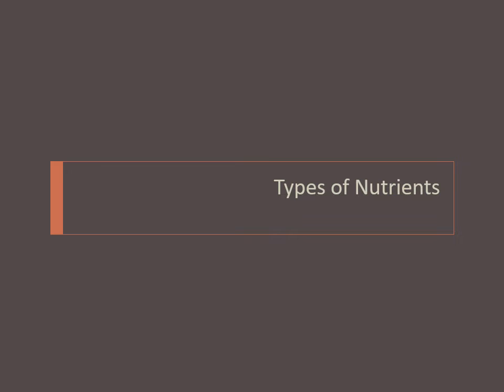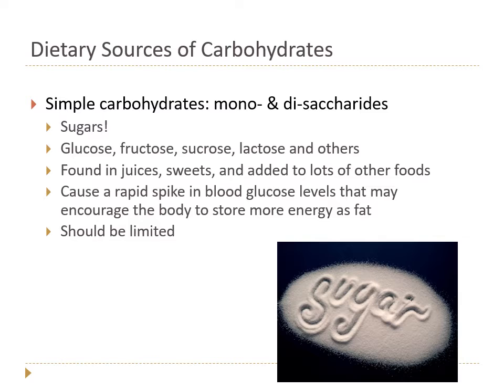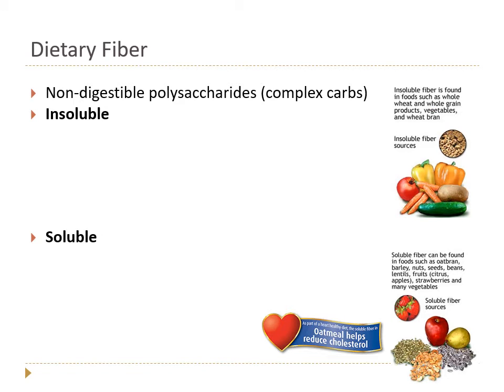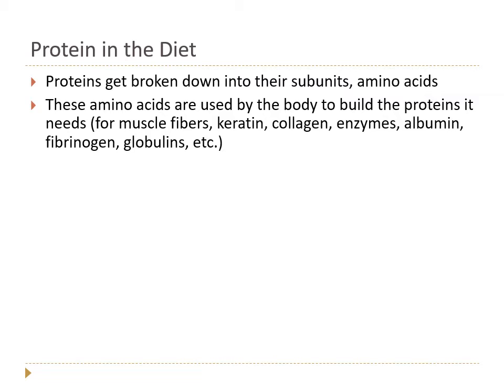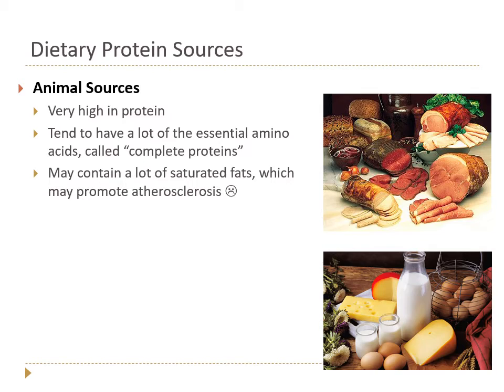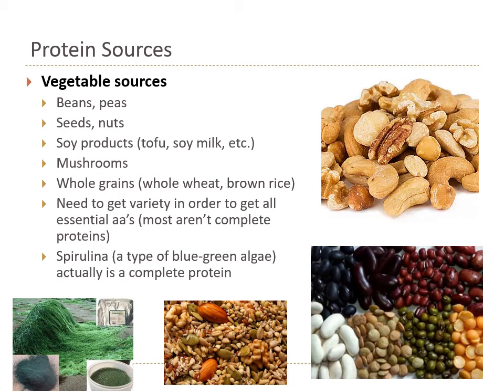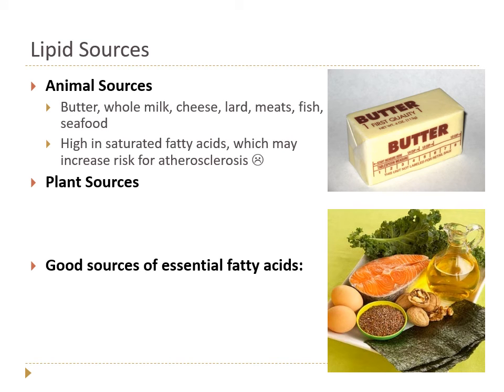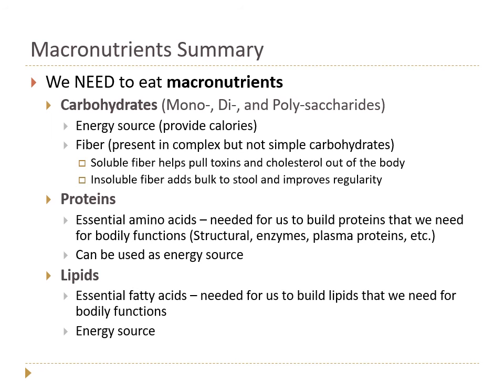2020 P&A Lecture 32a Digestive Part 3a Macronutrients